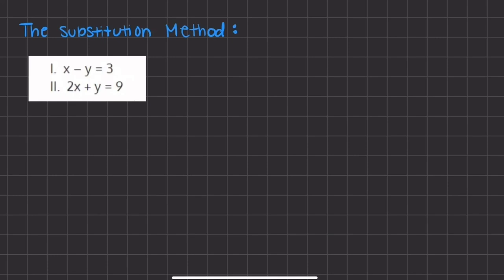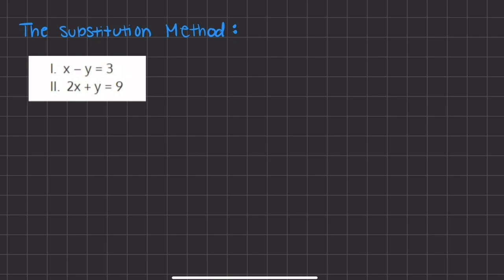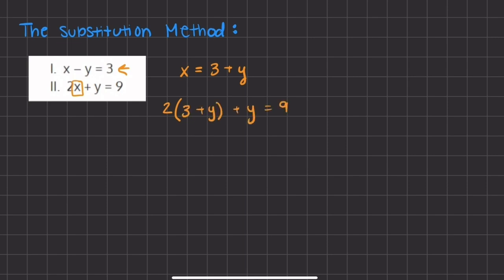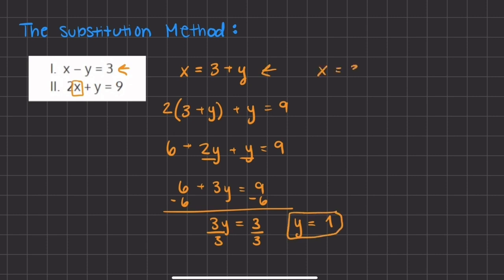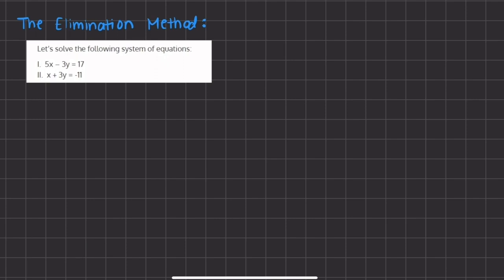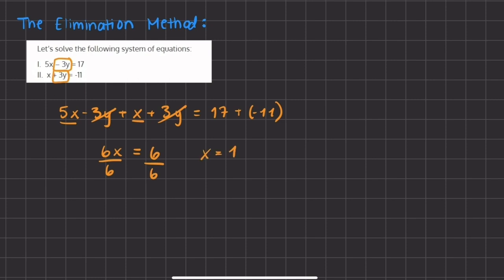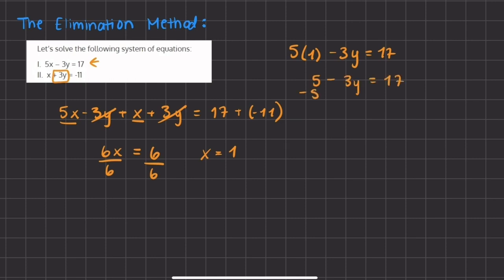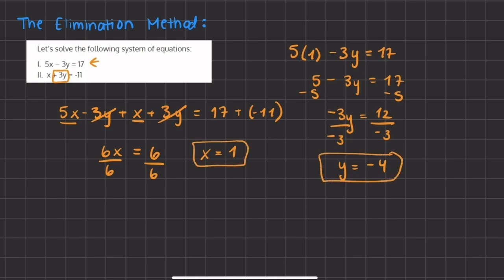System of Equations General Video V2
If we have two or more linear equations with two or more variables, then we have a system of linear equations. The two primary methods for solving this system are Substitution and Elimination. This means finding sets of variables (x,y) that correctly solve both equations.

In this video, we will go over the two main methods for solving a system of equations which are the substitution method and the elimination method.

The substitution method for solving a system of equations involves solving one equation for one variable in terms of the other variables and then substituting that expression into the other equations. This results in a new equation with one less variable, which can then be solved for the remaining variable(s). The solution is then checked for consistency with the original equations.

The elimination method for solving a system of equations involves adding or subtracting the equations in such a way that one variable is eliminated from one of the equations. This results in a new equation with one less variable.
In a system of two linear equations, the result is a linear equation with one variable, which can then be solved for that variable. The solution is then placed within one of the original equations and enables finding the solution of the previously eliminated variable.